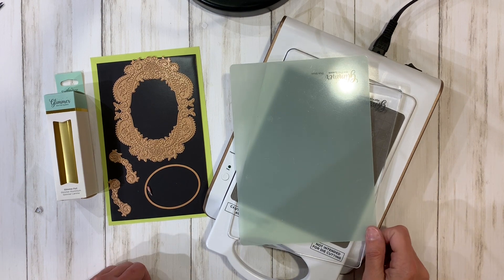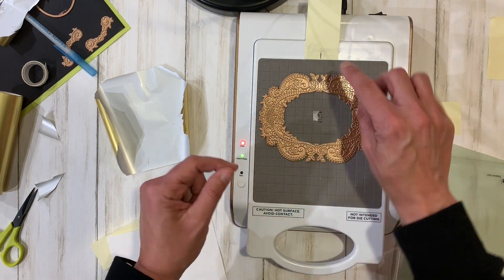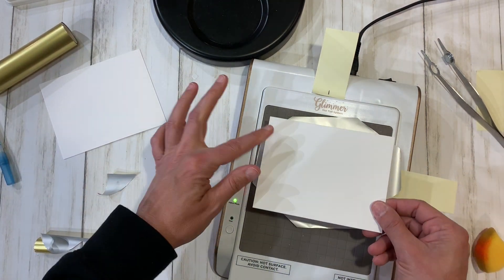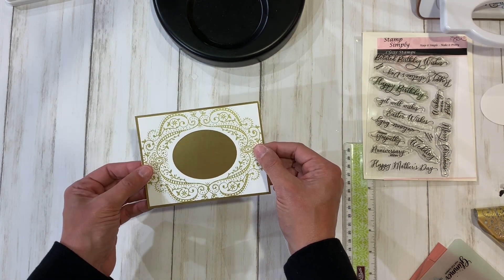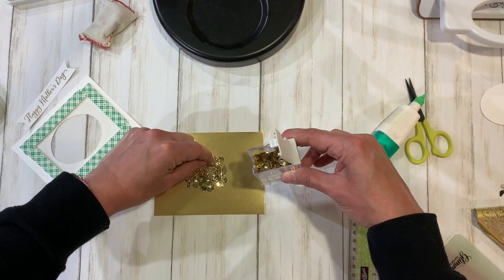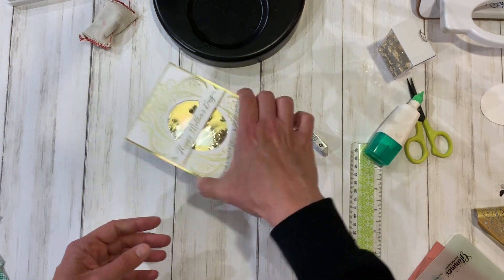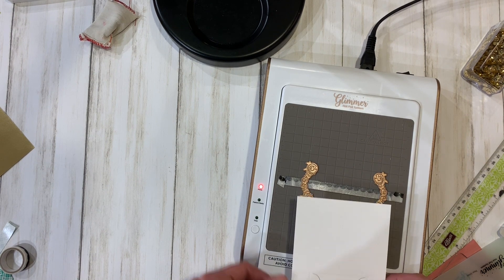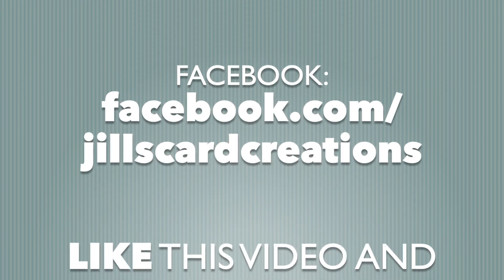May Hot Foil Glimmer Kit of the Month from Spellbinders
Make a Mothers Day shaker with the May Glimmer Kit of the month from Spellbinders.

Full supply list is below. Pictures and details can be found on this blog post

• Spellbinders - Glimmer Hot Foil - Glimmer Foil Roll - Matte Gold

• Stamp Simply Clear Stamps - All Occasion Sentiments SET 1, The Stamp Simply...

• Couture Creations GOLD MATTE WITH LINES A4 Mirror Foil Board co725407